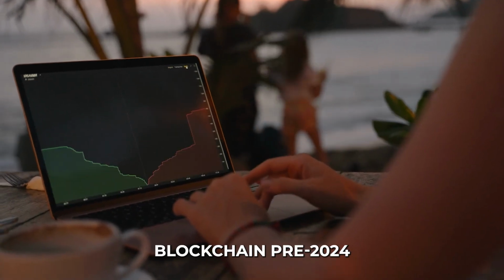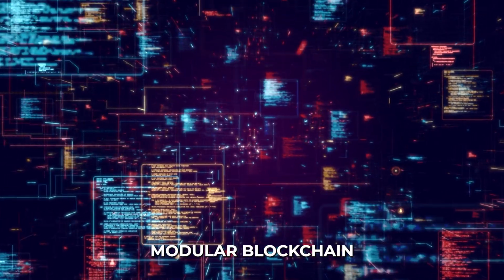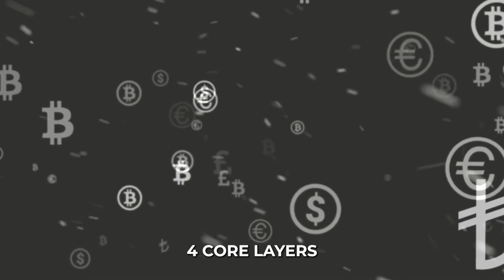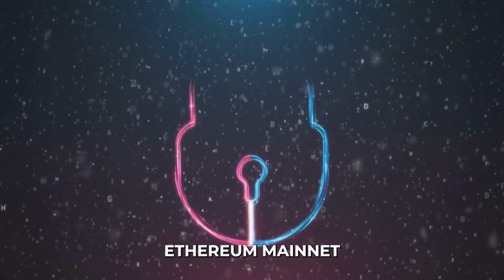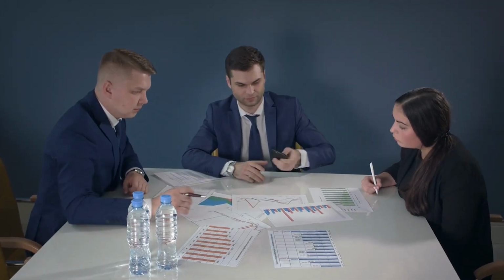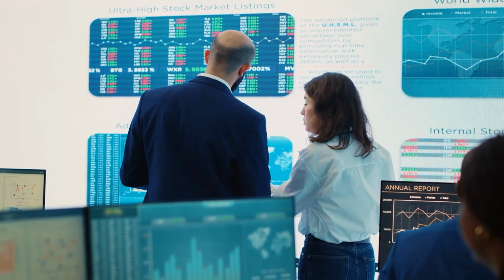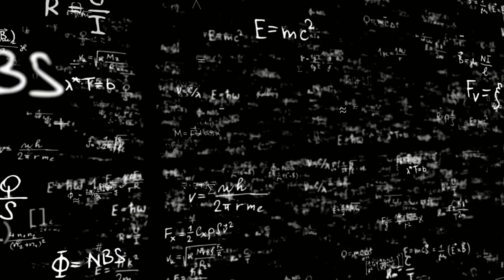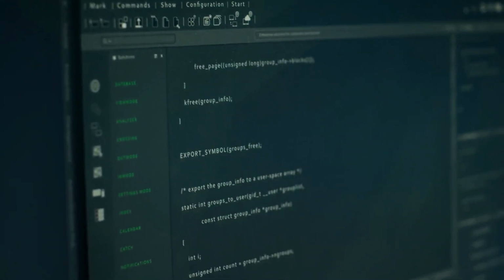How Blockchain Works Explained: A Complete Technical Overview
Blockchain is more than just the technology behind crypto — it's a fundamentally different way to store and verify information.

This video gives you a complete technical overview of how blockchain actually works: blocks, chains, nodes, consensus mechanisms, and cryptography — explained clearly, without shortcuts. If you want to truly understand the technology from the ground up, start here.